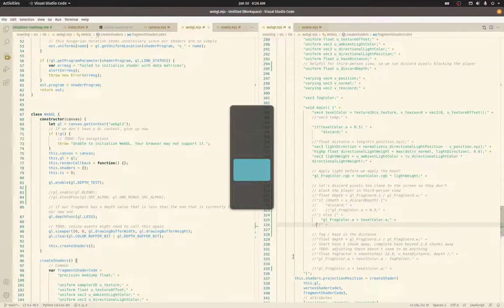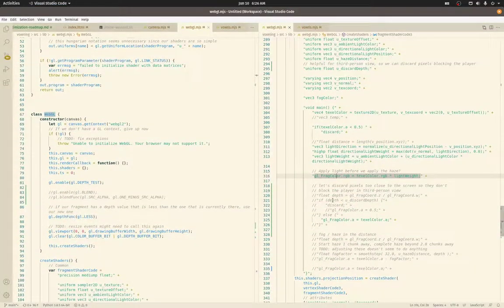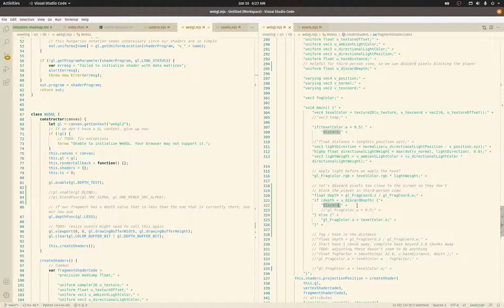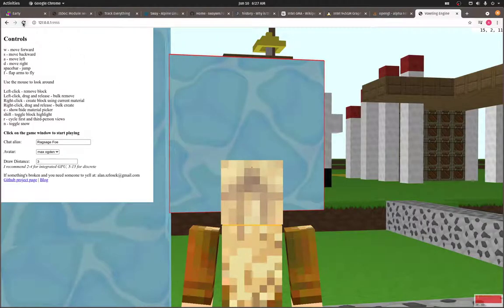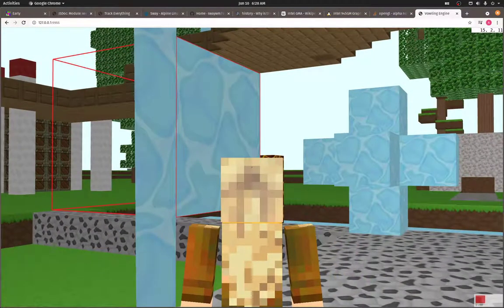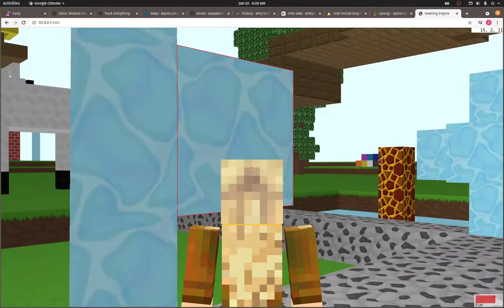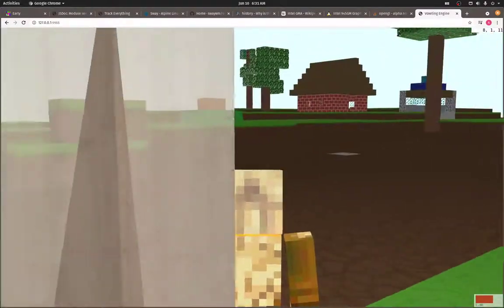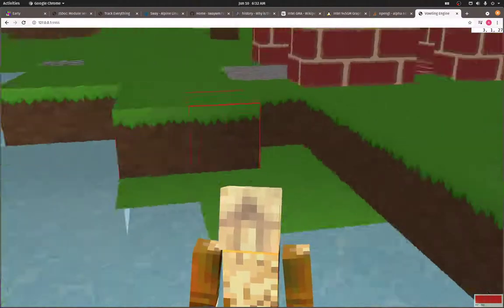Voxeling - 06 Keeping the player visible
Let's see what it takes to prevent objects from blocking our player in third-person view. We investigate discarding pixels and alpha blending.